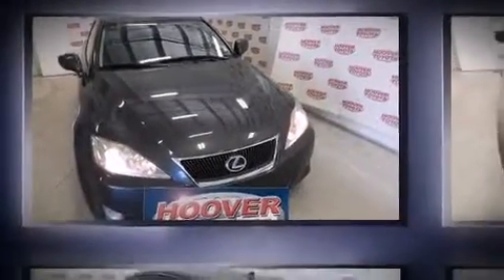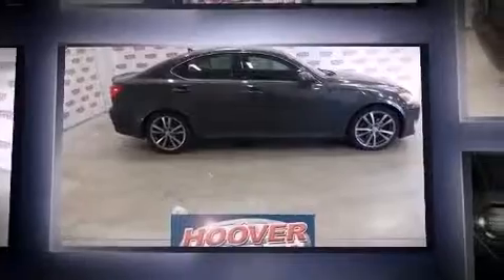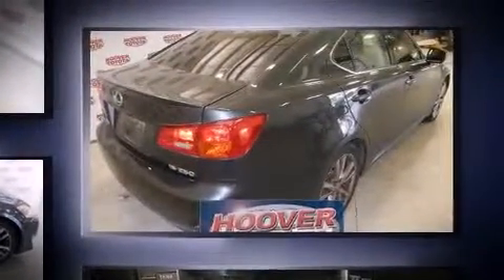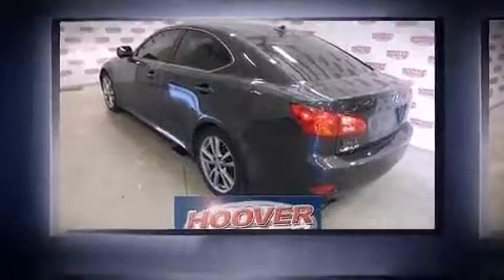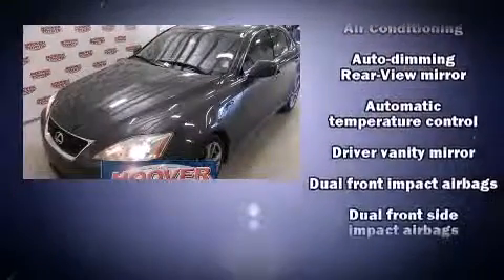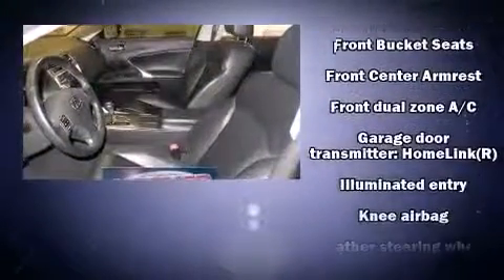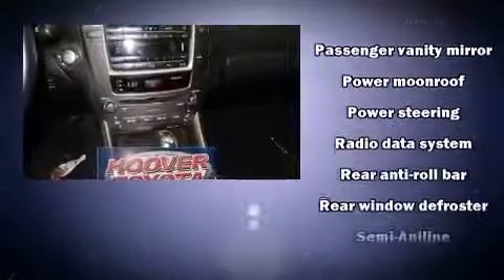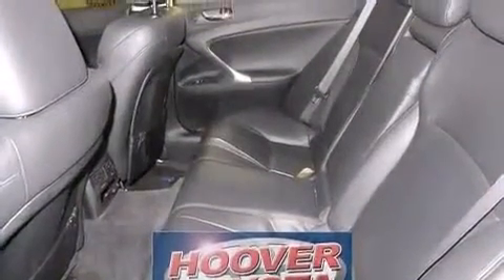2008 Lexus IS in Hoover, AL 35244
Sensibility and practicality define the 2008 Lexus IS 250. This 4 door, 5 passenger sedan has not yet reached the hundred thousand mile mark! Under the hood you'll find a 6 cylinder engine with more than 200 horsepower, and for added security, dynamic Stability Control supplements the drivetrain. Top features include cruise control, a built-in garage door transmitter, a power seat, telescoping steering wheel, power moon roof, heated door mirrors, remote keyless entry, and leather upholstery. Lexus also prioritized safety and security with features such as: head curtain airbags, front SIDE impact airbags, traction control, brake assist, ignition disabling, and 4 wheel disc brakes with ABS. This car was designed with safety in mind, allowing you to drive with even greater assurance. Our aim is to provide our customers with the best prices and service at all times. Stop by our dealership or give us a call for more information.